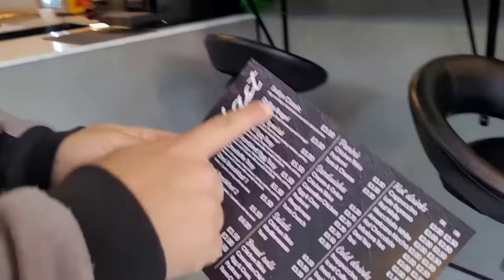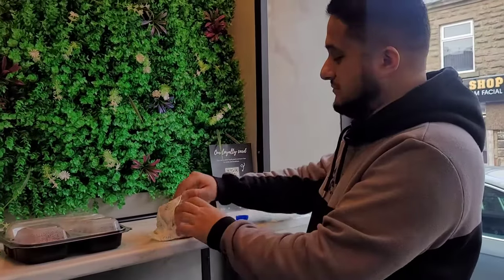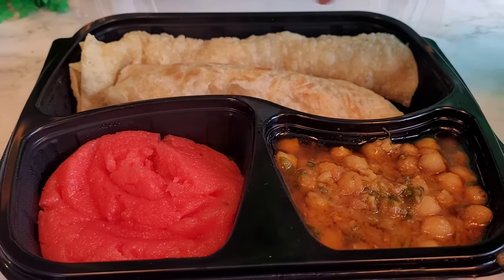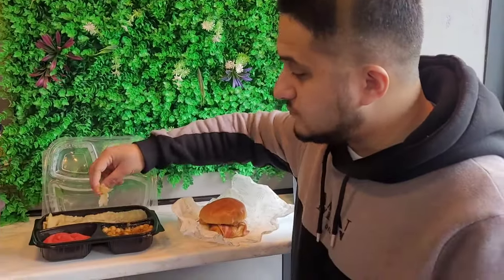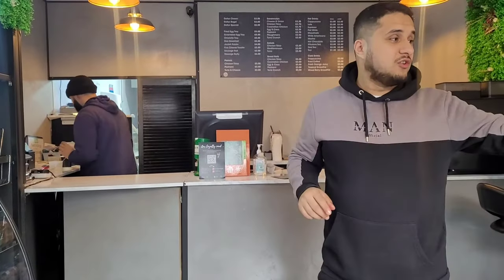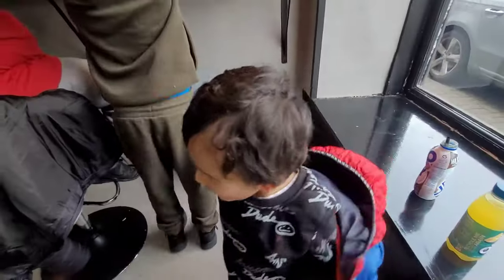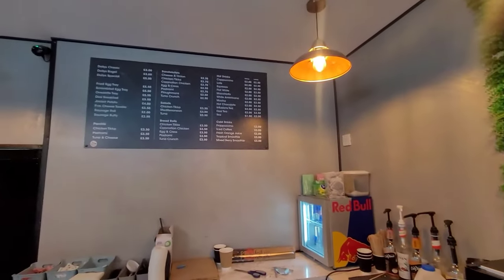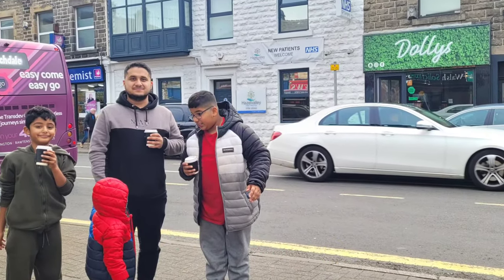Dolly's Desi & English Breakfast | Rawtenstall England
In this video, we're visiting Dolly's Desi & English Breakfast in Rawtenstall England. Dolly's is a great spot to get some delicious Pakistani & Indian desi food!

We'll be trying the desi breakfast and the English breakfast, both of which were delicious! If you're ever in the area, be sure to check out Dolly's!